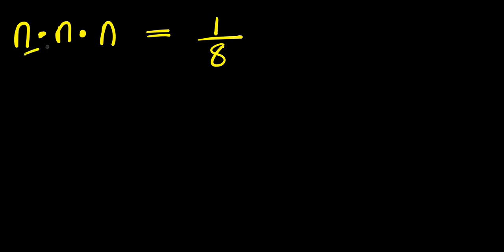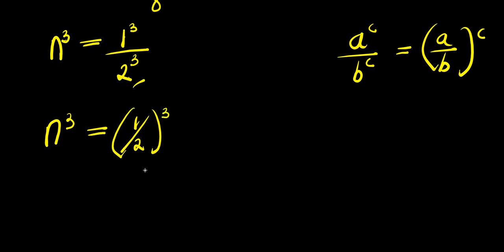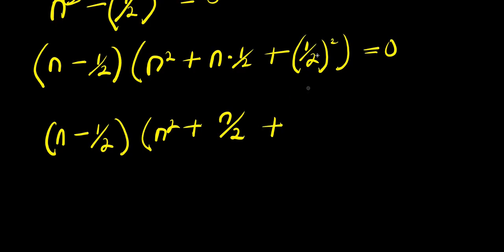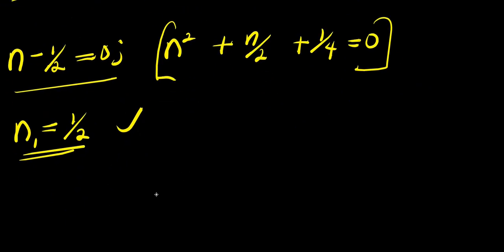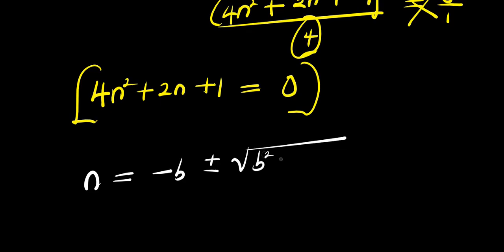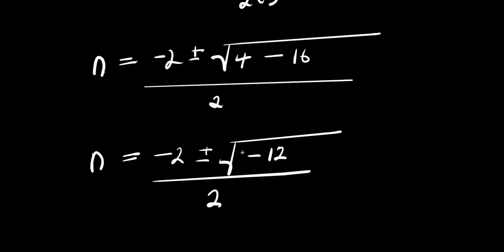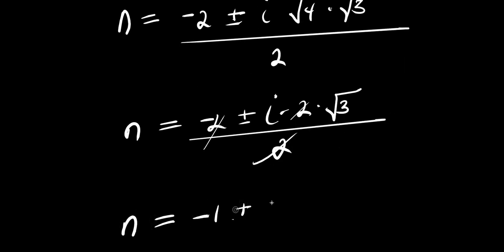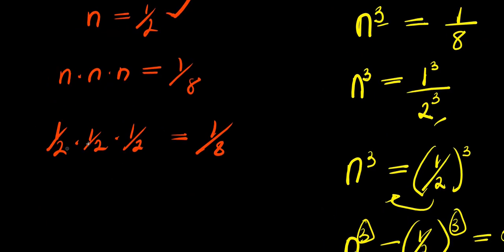GERMANY OLYMPIADS || How to Solve for n?